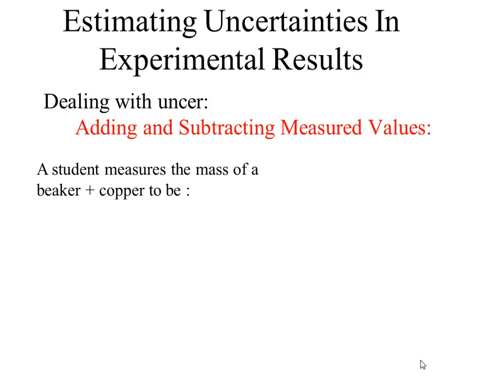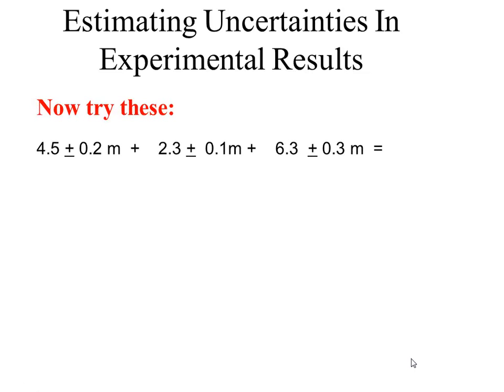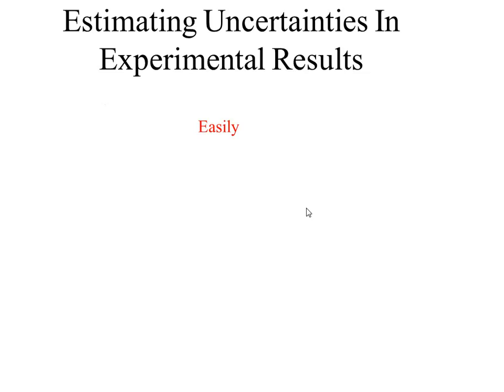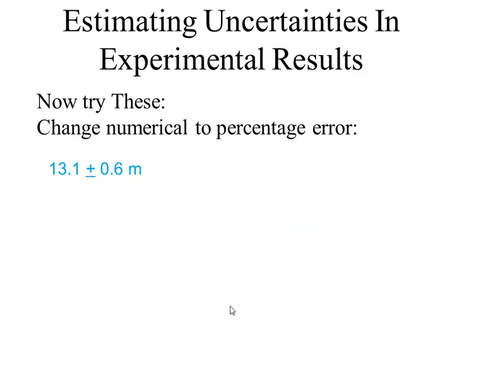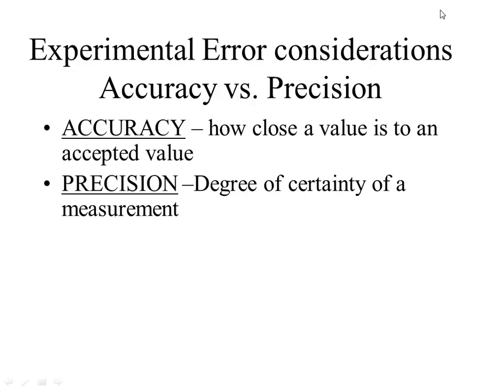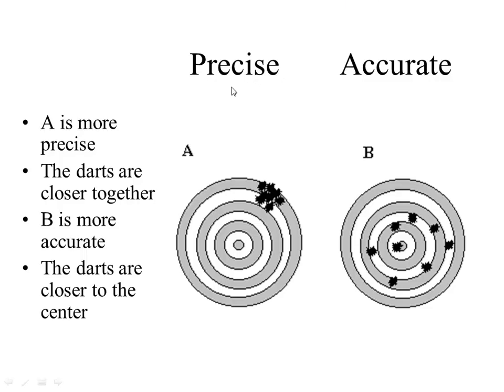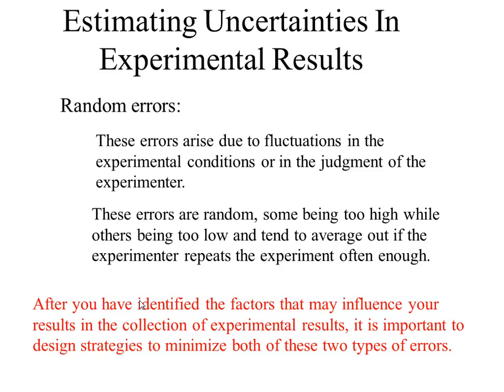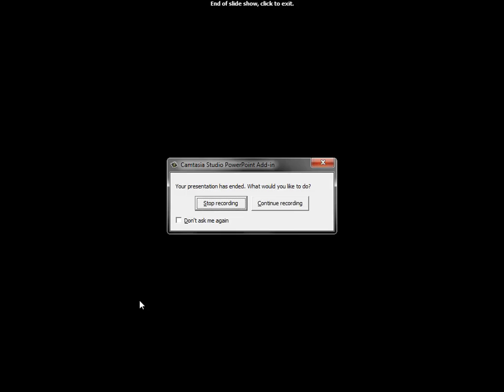Sig Figs Uncertainty and calcs pt 2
significant figures measurement and calculations with uncertainty